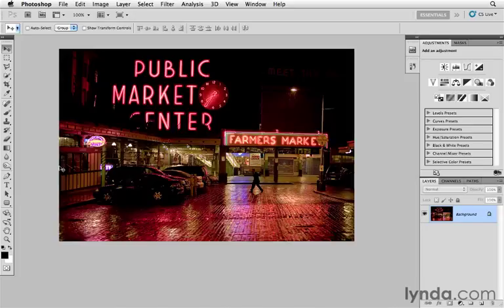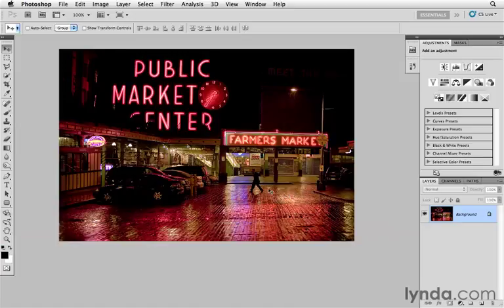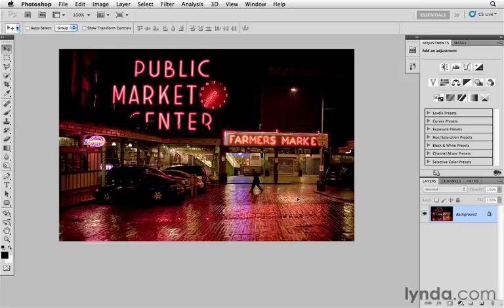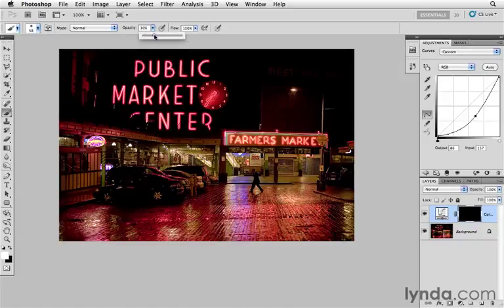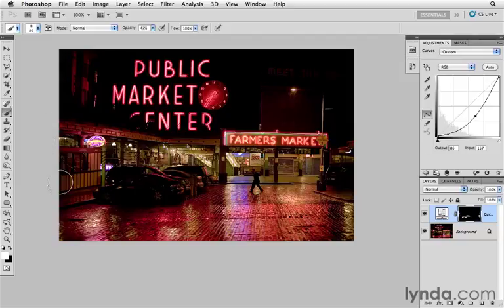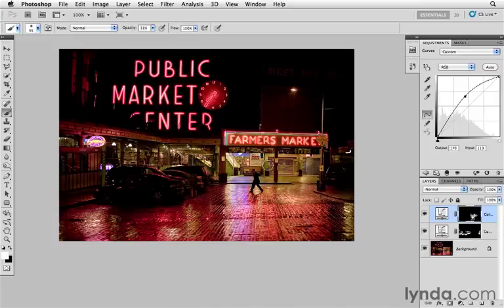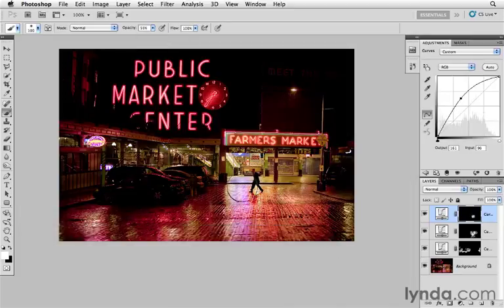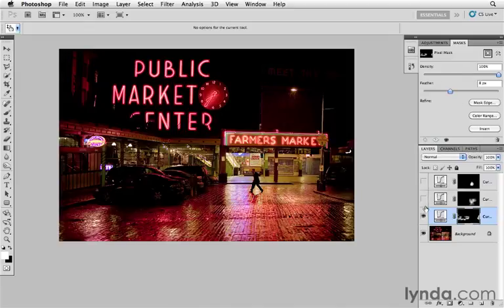PHOTOSHOP_CS5_CREATIVE_MR_DATJOJO_part 11